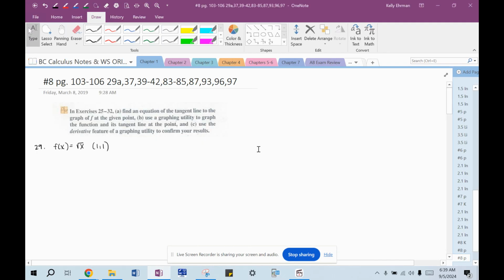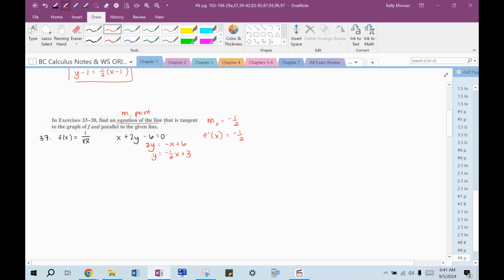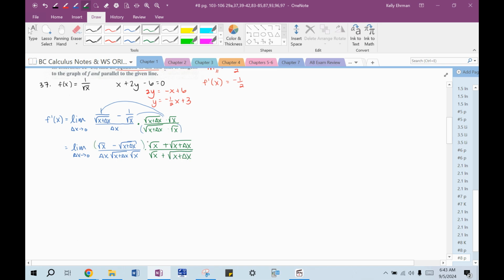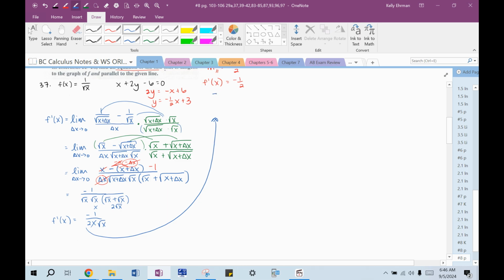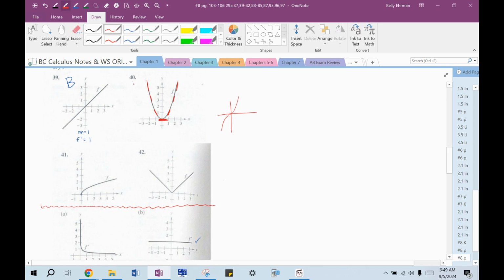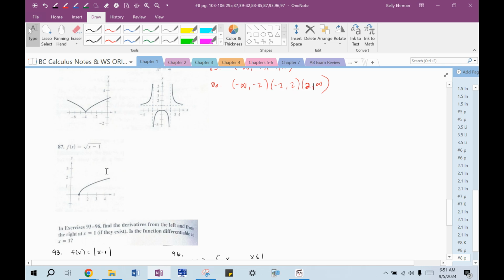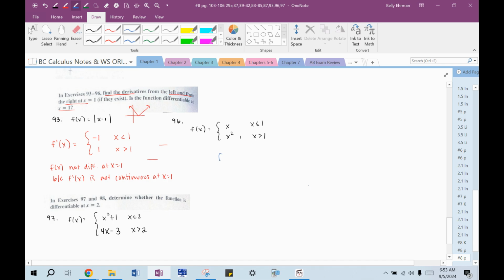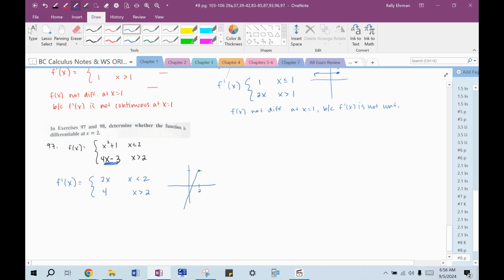#8 pg. 103-106 KEY